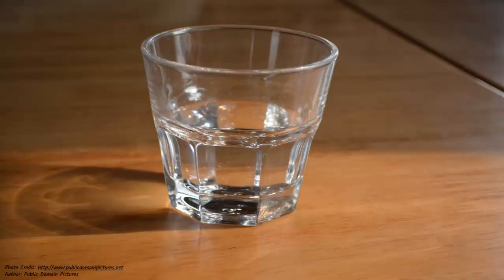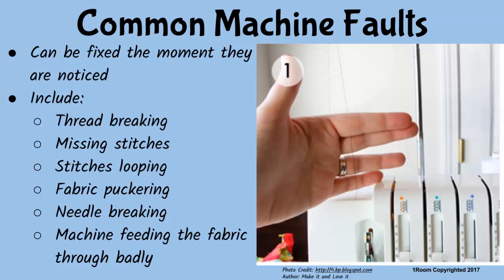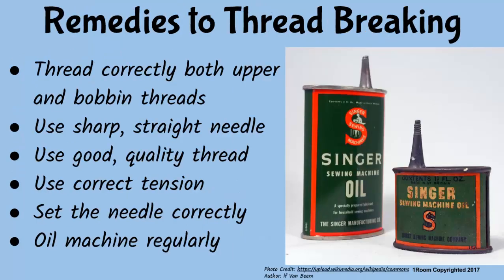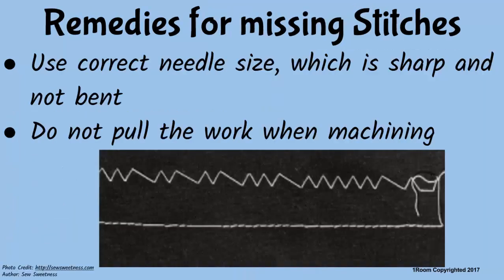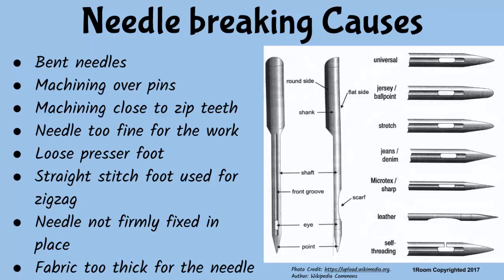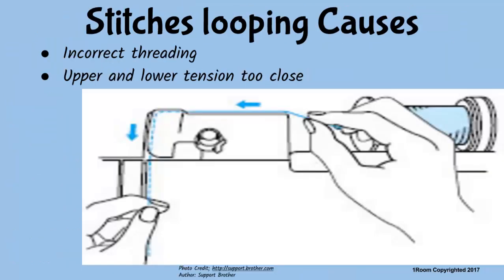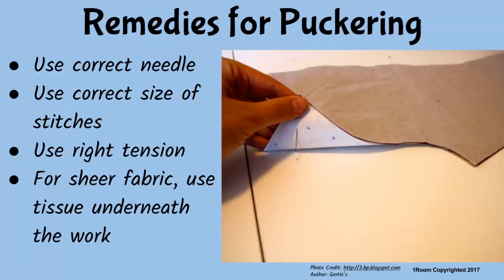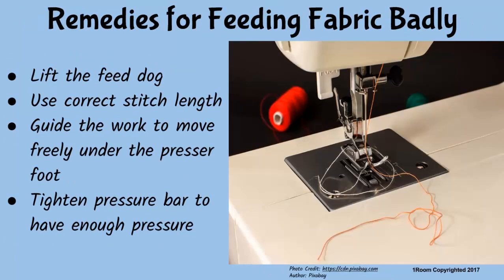1Room Kenya KCSE Home Science Form 1 Lesson 51: Machines Faults and their Remedies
1Room Kenya KCSE Home Science Form 1 Lesson 51: Machines Faults and their Remedies